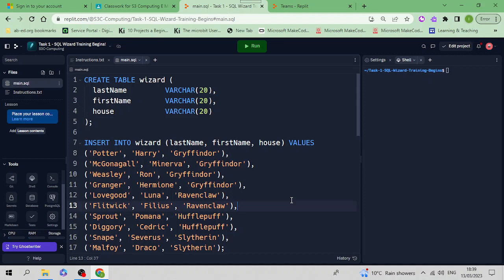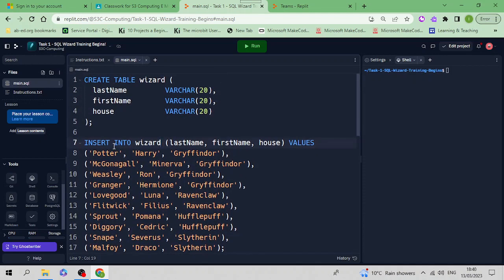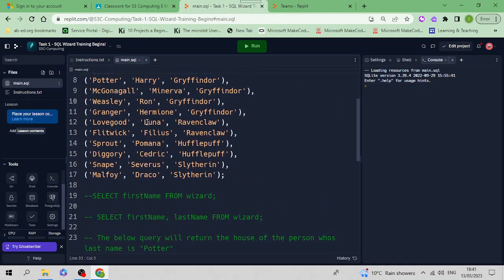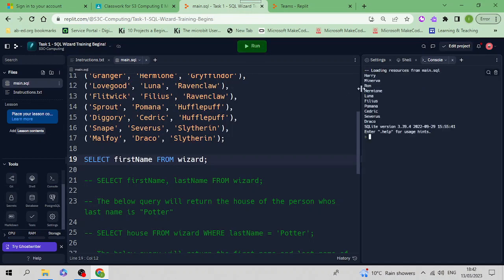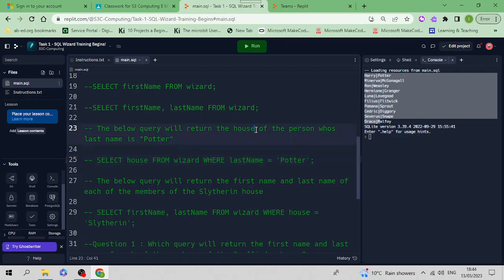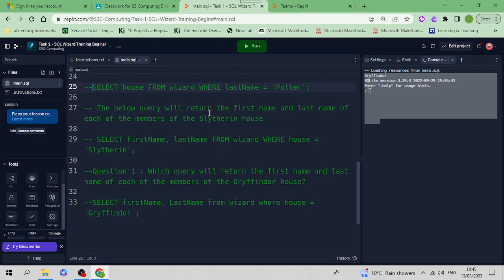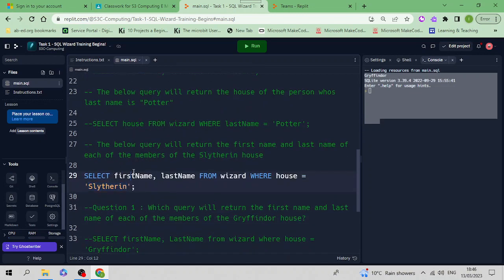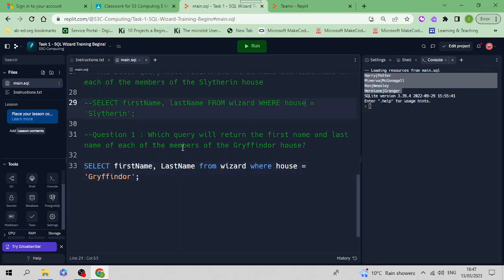SQL Task 1